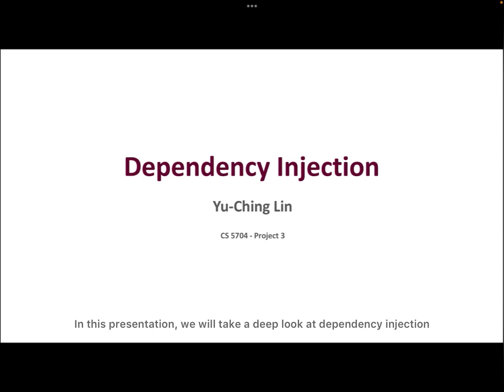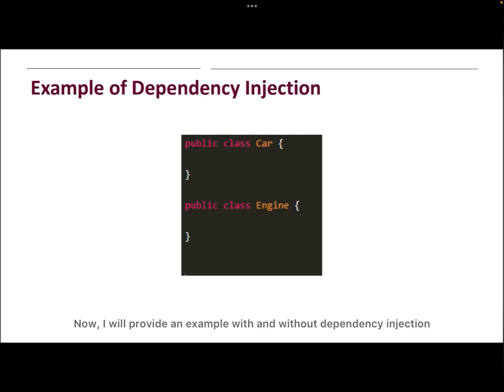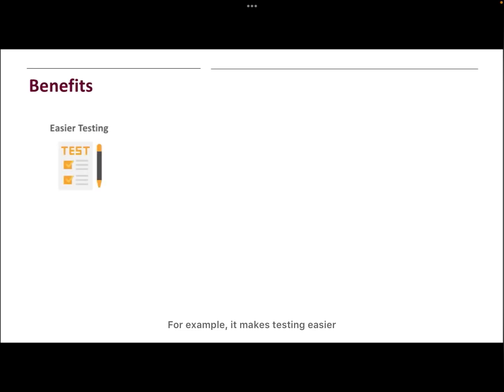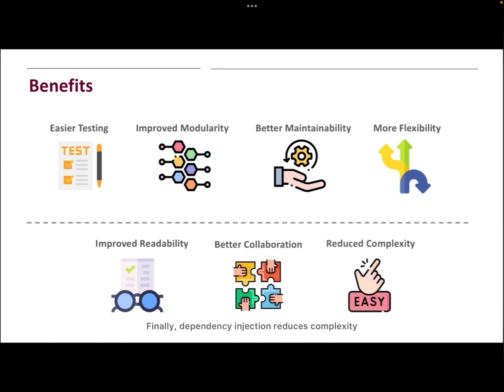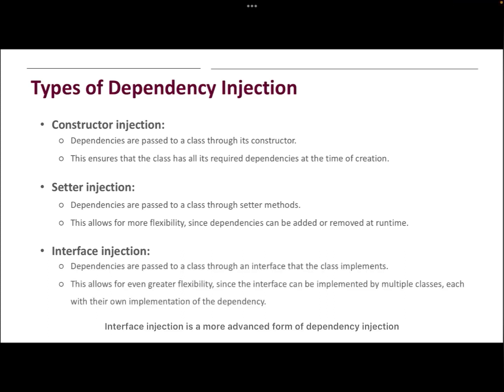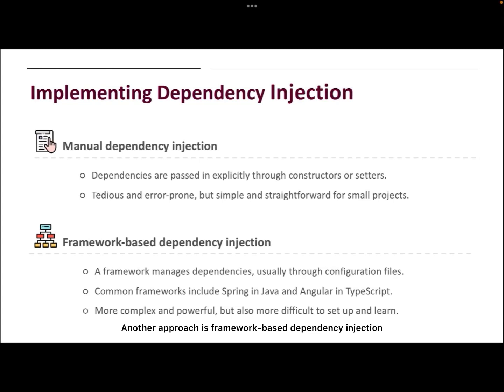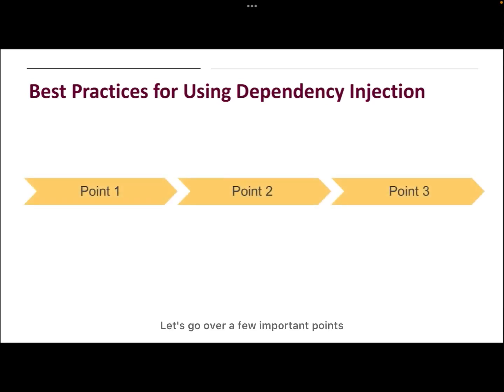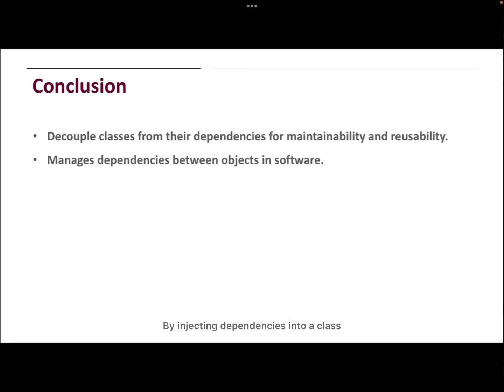CS 5704 Project 3: An in-depth look at the concept of dependency injection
Topic: Dependency Injection: An in-depth look at the concept of dependency injection, its benefits, and how it can be implemented in software development

Presenter: Yu-Ching Lin